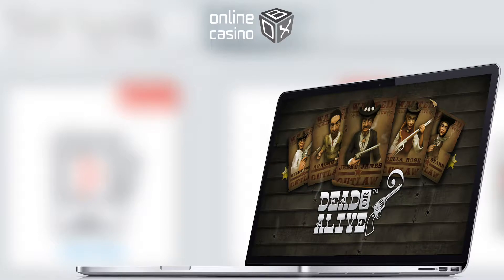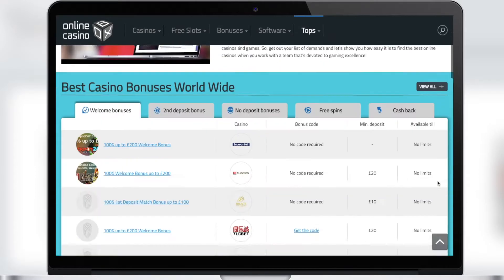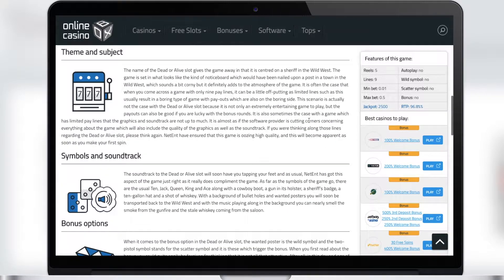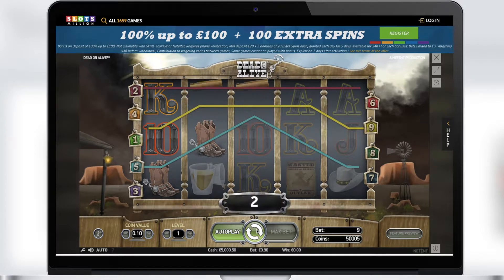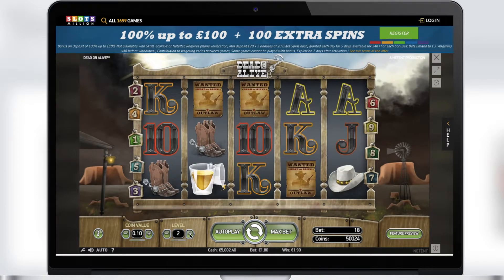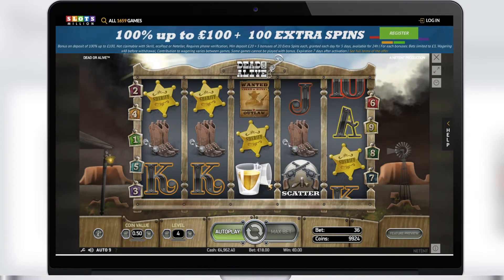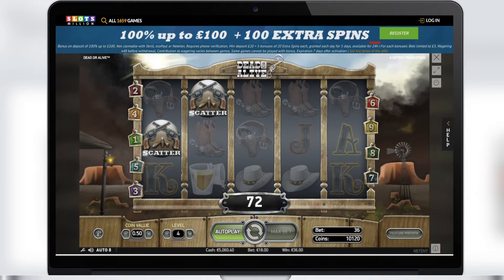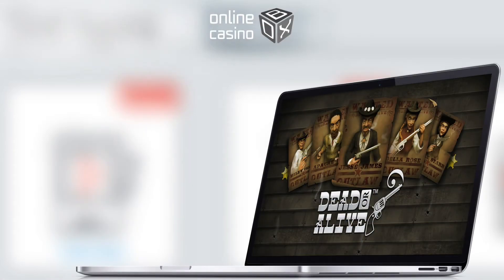Dead or Alive gaming machines: guide by OnlineCasinoBox for beginners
Hello, friend! made a review of the Dead or Alive slot machines specially for you! In this video, we'll tell you how to play generous Dead or Alive slot and what to look for. There are rules in any game. Just follow them Dead or Alive slot machine review. If you know the basic principles of the slot, you can develop your own winning strategy. The player's goal is to get a unique winning combination (three identical symbols in the middle row). Modern slot machines give a lot of opportunities to win. One of these is a supergame, play it to multiply your winnings several times! Anyway, discover the video: in the review, we will show in details how it works. Let your game become more interesting and profitable! It's time to win, my friend, have fun and relax. Check out all of the most exciting facts from the world of slots . This might be your lucky day!